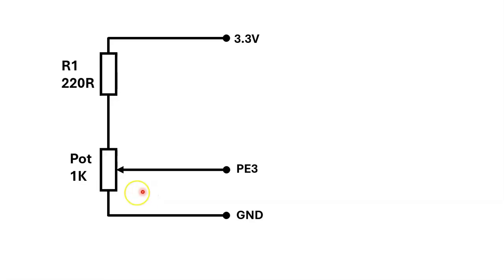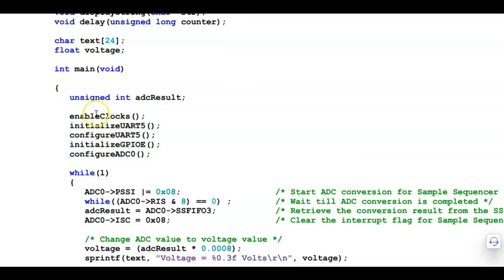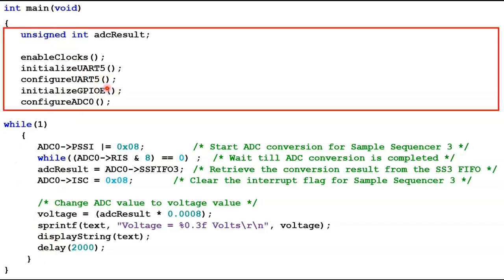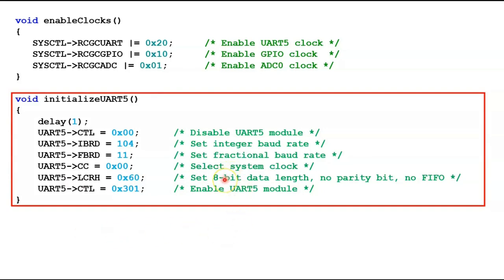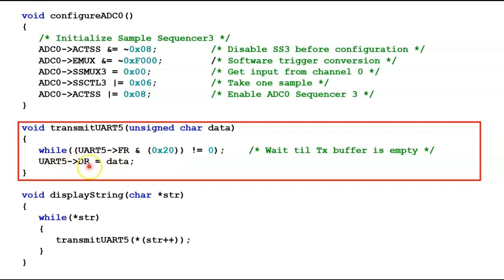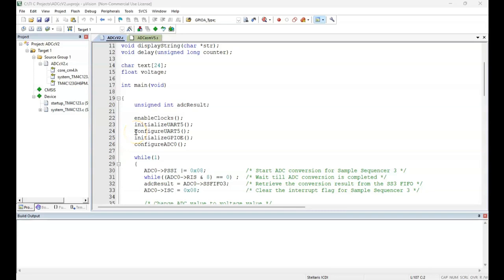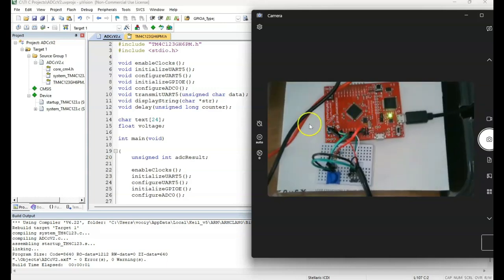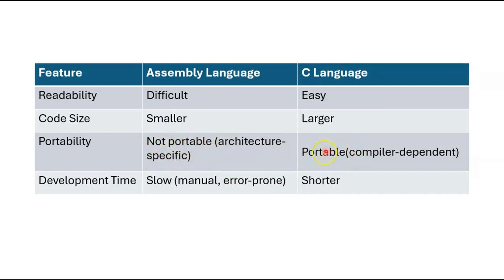#101 Programming the TM4C123G LaunchPad Board ADC Using C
In my previous video, I have demonstrated how to displayed the analogue voltage from the Tiva C LaunchPad board onto the serial terminal using ARM assembly language with the floating-point unit (FPU). In this video, I will show you how to display the analogue voltage from the Tiva C LaunchPad board  onto a serial terminal using C. I will also make a comparison of the assembly version and the C version.